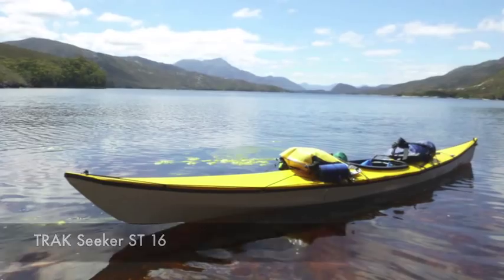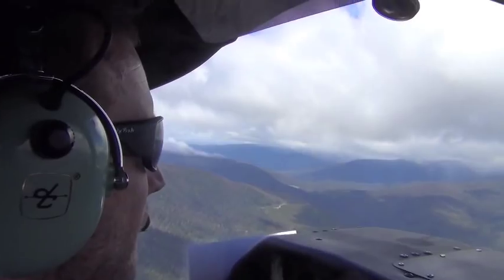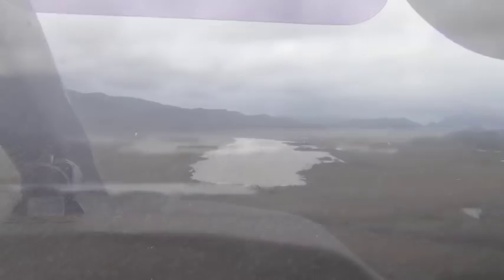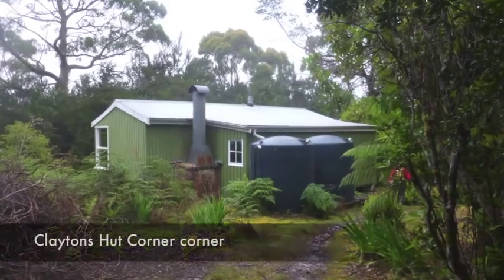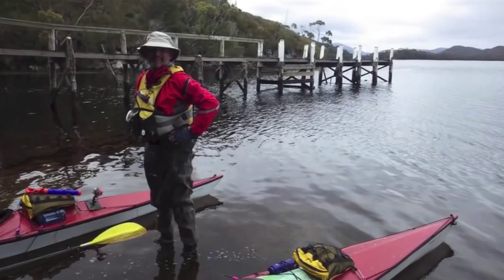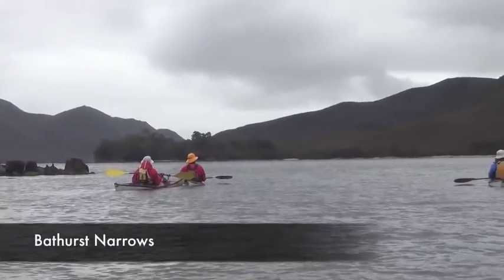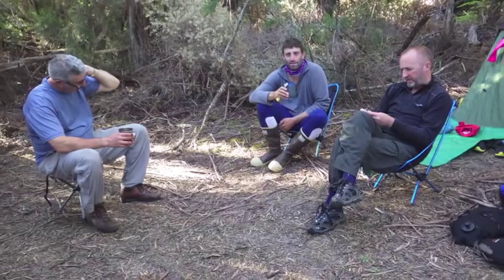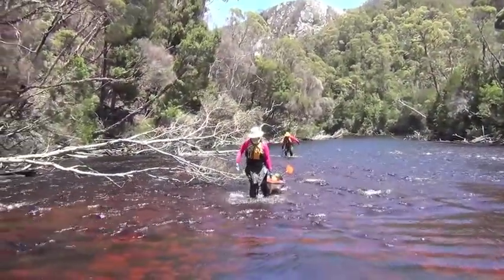Sea kayak South West Tasmania Wilderness Bathurst Harbour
Have you completed a sea stater course and feel you want to learn more about sea kayaking or just consolidate all the skills you have learnt?

Using your new found knowledge of winds, tides and charts you can plan and paddle your own trip with the help of our guides.